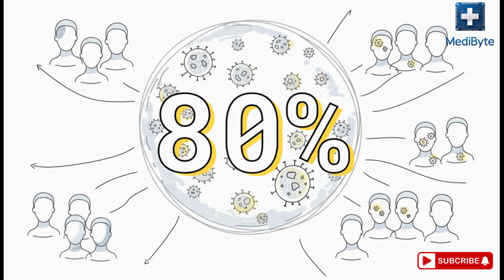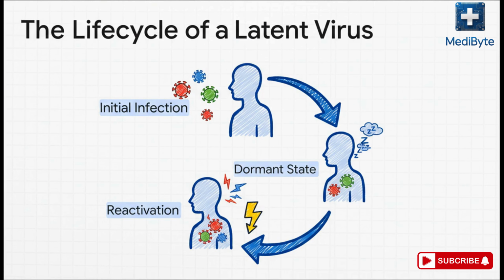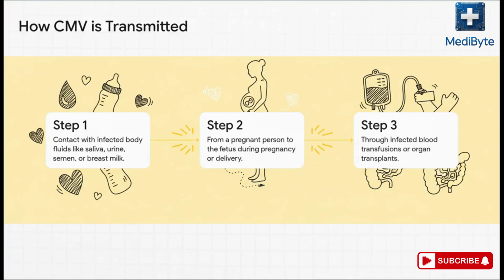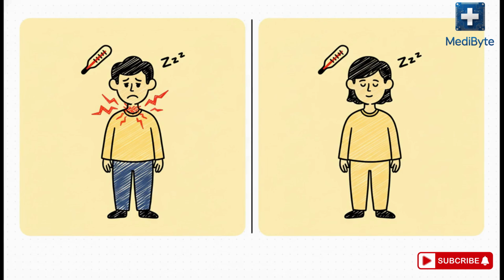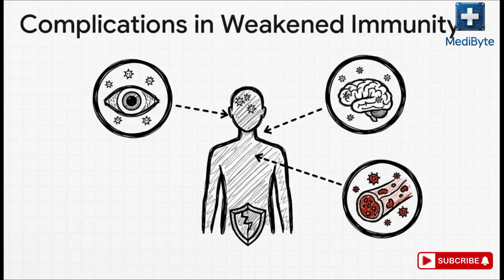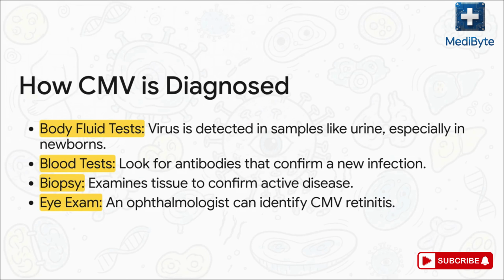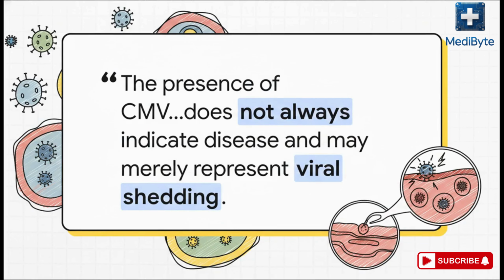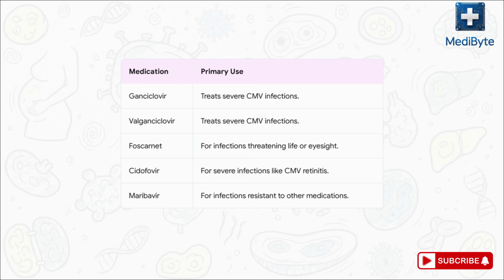Cytomegalovirus Explained: Silent Infection with Serious Risks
Cytomegalovirus (CMV) is a very common member of the herpesvirus family that can remain dormant in the body for life. In this video, MediByte provides a clear medical overview of how CMV spreads and why it can become dangerous in certain individuals.

The video explains that CMV is transmitted through body fluids, including saliva, blood, urine, and breast milk. Most healthy adults experience no symptoms or only mild illness, often without realizing they are infected.

However, CMV can be highly dangerous for infants and immunocompromised individuals, potentially causing serious complications such as vision loss, hearing problems, or organ damage.

Viewers will learn about diagnostic methods using blood tests and laboratory analysis, as well as treatment approaches with antiviral medications, especially in severe cases.

The video emphasizes the importance of early recognition, risk management, and prevention strategies, particularly for vulnerable populations.

This guide helps viewers understand the transmission, symptoms, diagnosis, complications, and treatment of CMV infection.